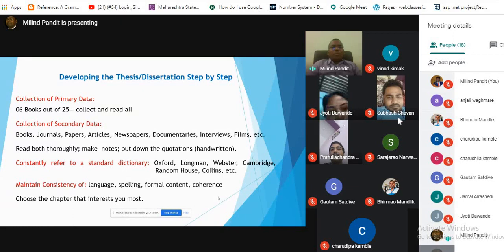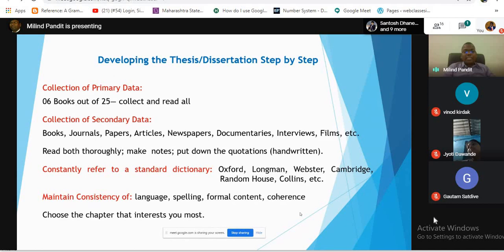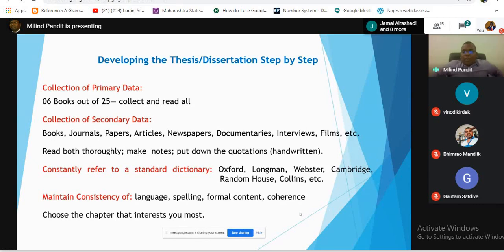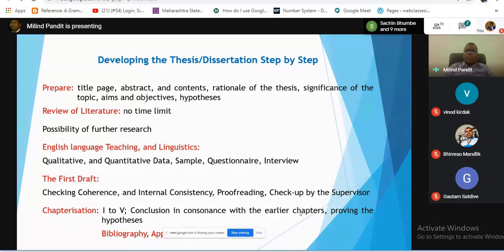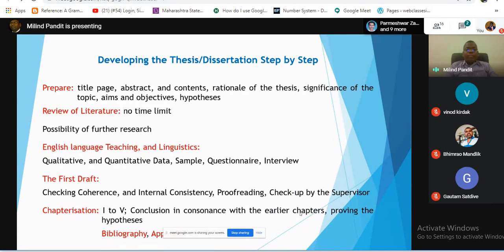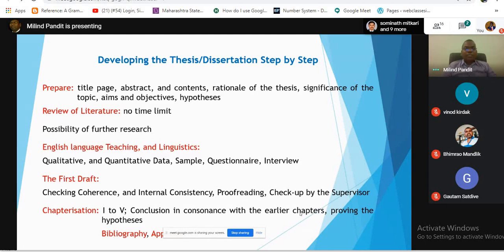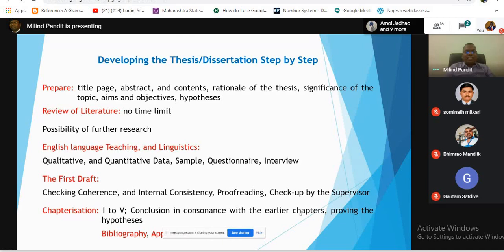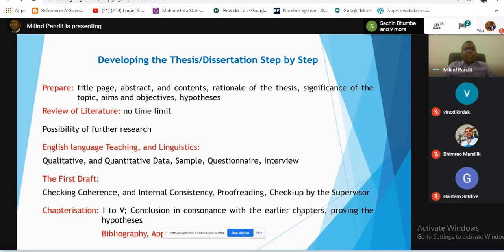Development Of Phd Thesis Step By Step by Milind Pandit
Dr. Milind Pandit Web Talk Series on Language and Literature